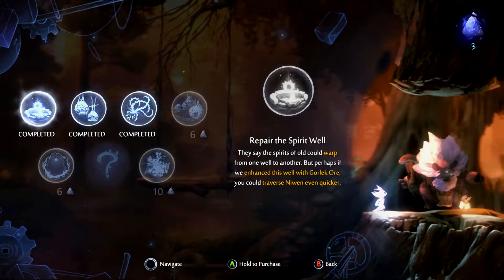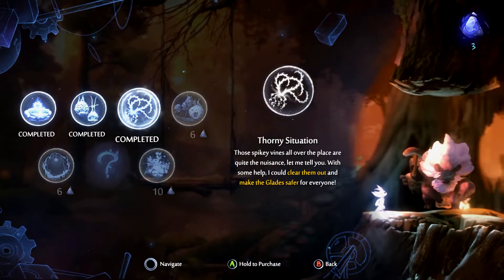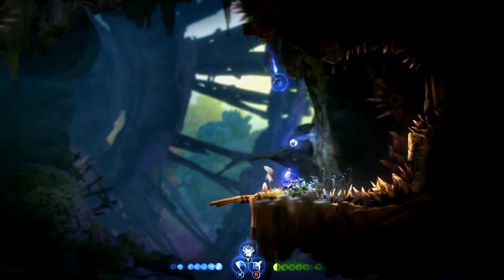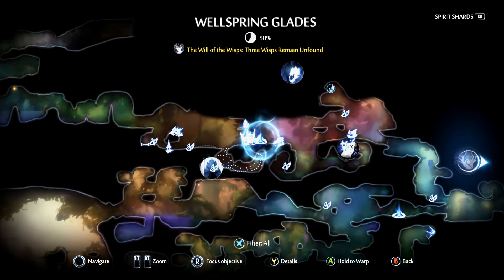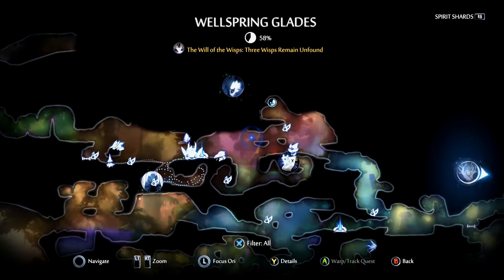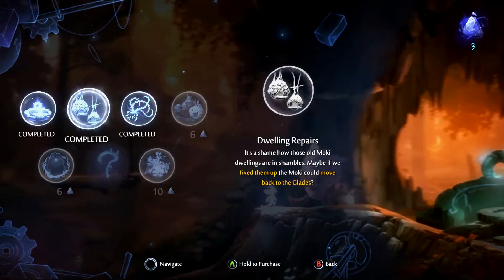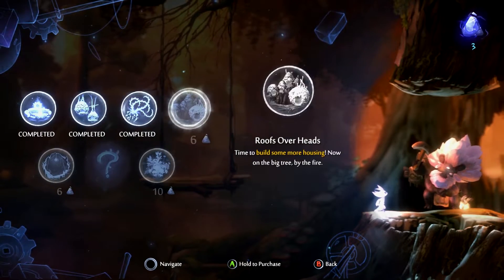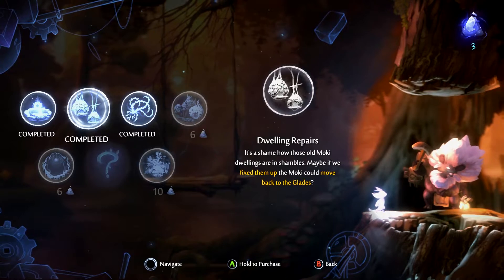What To Do With Gorlek Ore In Ori And The Will Of The Wisps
You can find Gorkel Ore all over but what is it used for? In this guide we’ll explain What To Do With Gorlek Ore In Ori And The Will Of The Wisps as there’s a special location you can visit where you deliver the Gorlek Ore in exchange for a talented builder improving the glades for everyone.